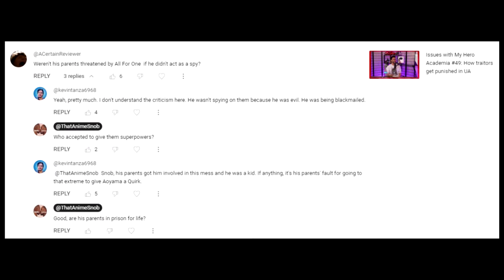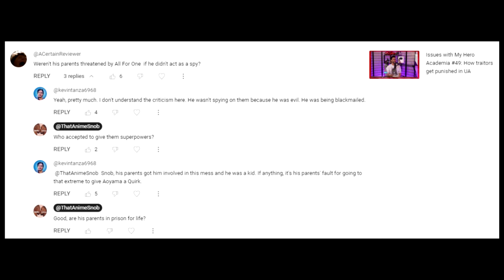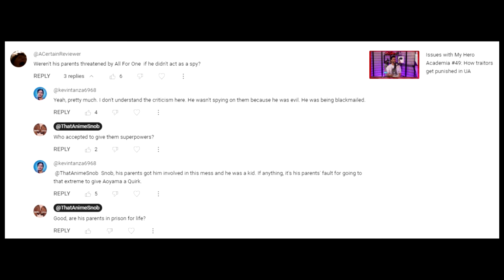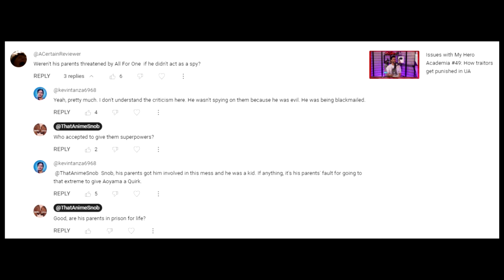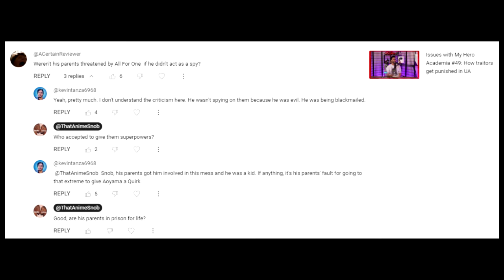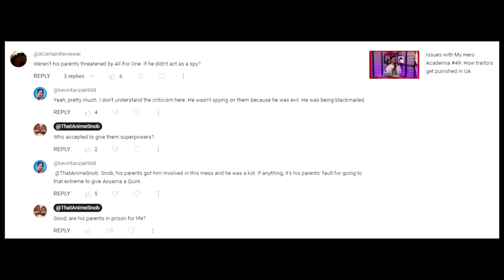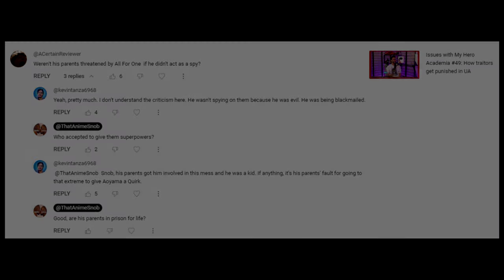My Hero Academia tards #95: Punishment is a must